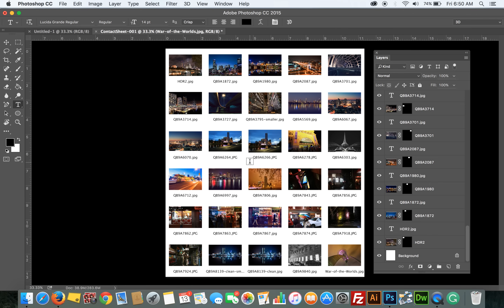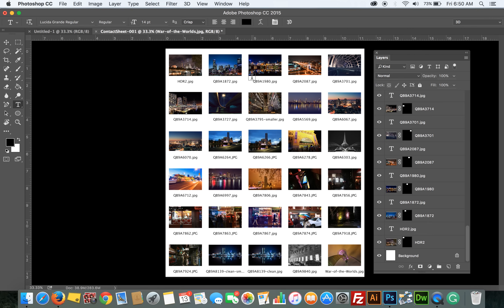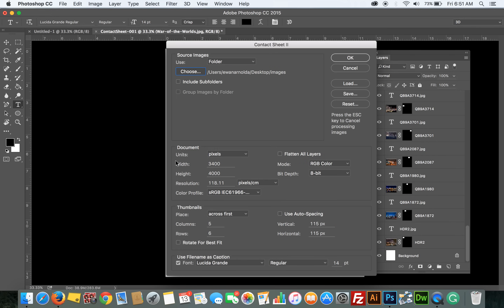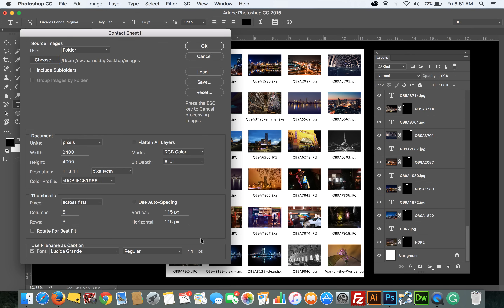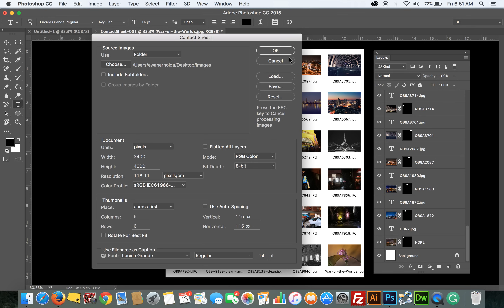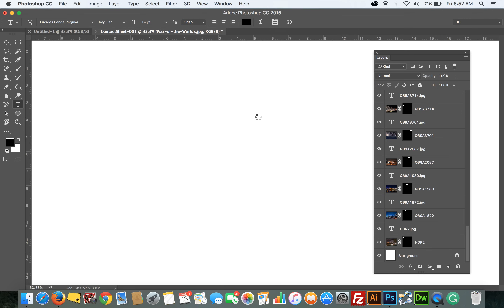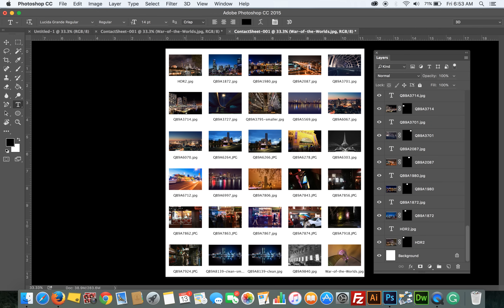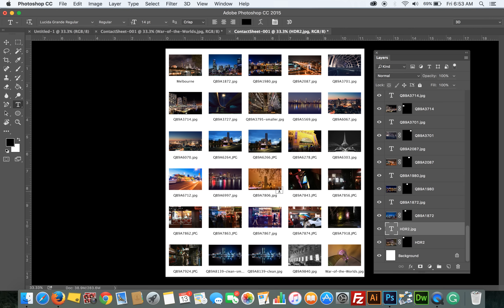Photoshop Tutorial: How to Easily Create a Contact Sheet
Unlock the power of Photoshop with this step-by-step tutorial on creating a contact sheet. Learn how to organize and present multiple photos in a grid format using Photoshop's powerful features. From photographers wanting to showcase their portfolios to designers looking to preview their design variations, this tutorial provides the tools and techniques to easily create stunning contact sheets. Follow along and master the art of creating a contact sheet in Photoshop. Enhance your workflow and showcase your photos like a pro. Get started now!

Video Duration 3:48